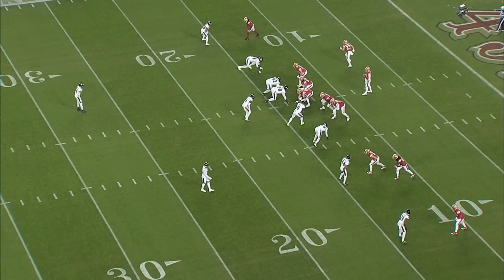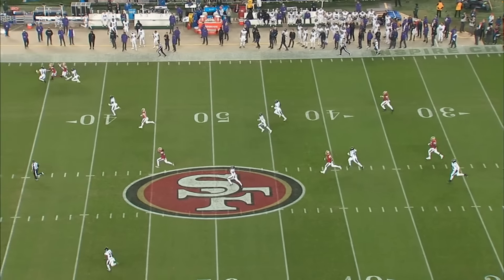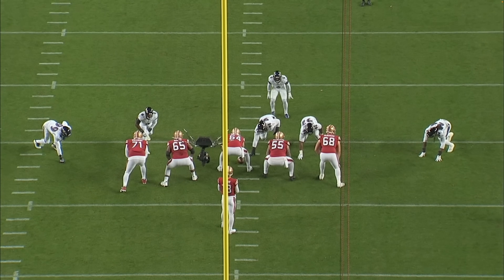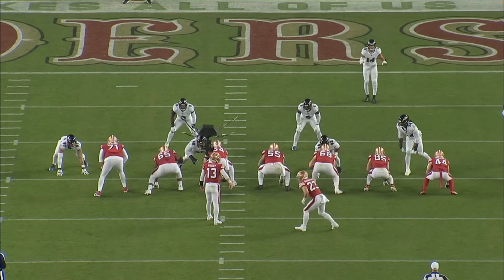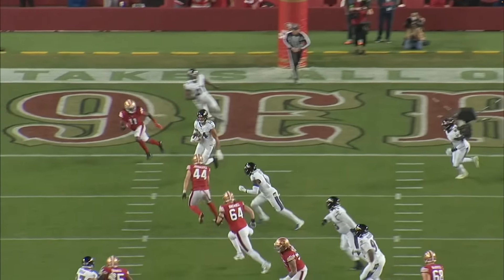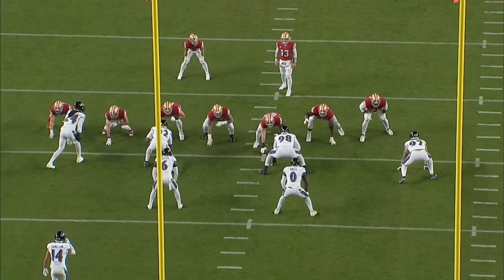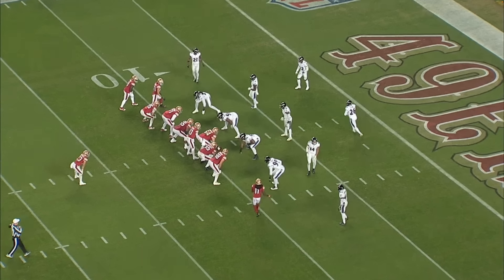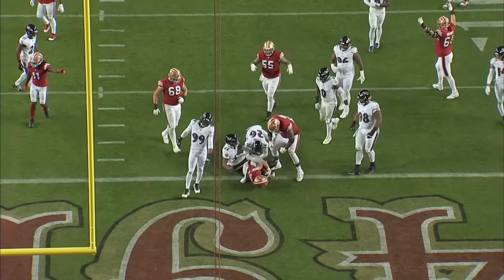Brock Purdy IS Human - QB Film Breakdown | Chase Daniel Show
Chase Daniel Show